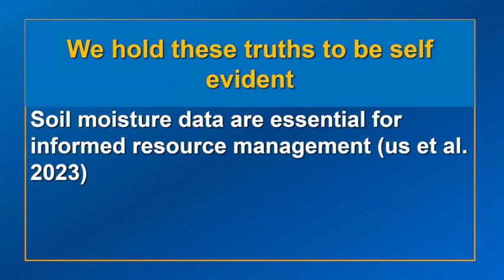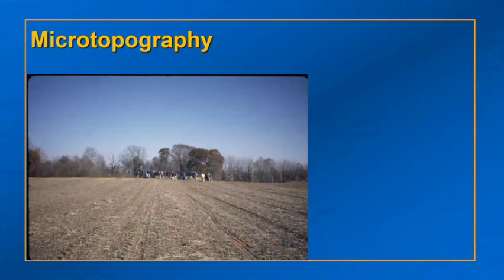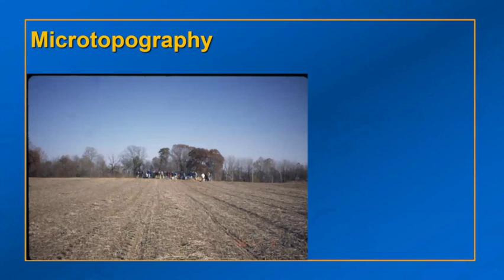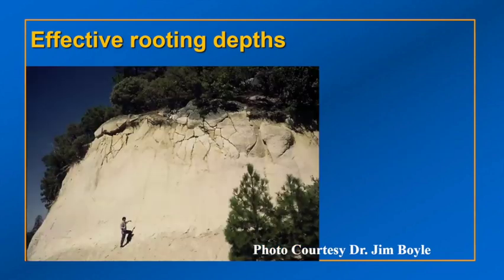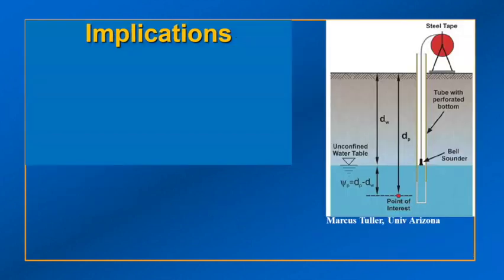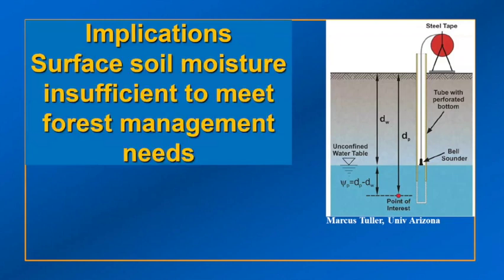Why We Need Forest Soil Moisture Monitoring: Current Knowledge/Data, Gaps, and Needs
Russel Briggs of the State University of New York, presented "Current Knowledge/Data, Gaps, and Needs"  as part of a Forest Focus Session at the 2023 National Soil Moisture Workshop.

The 2023 National Soil Moisture Workshop was held on August 14–17, 2023, hosted by the USDA Agricultural Research Service (ARS) in Beltsville, Maryland.

This workshop provided a unique opportunity for those involved in soil moisture research, monitoring, and applications to come together in an interactive format to exchange ideas and develop collaborations across their areas of interest and with the user community. This was the 14th consecutive year for the workshop, which was started by the researchers who created the Marena, Oklahoma, In Situ Sensor Testbed (MOISST). The workshop included presentations on important issues in soil moisture research and applications, as well as opportunities for dialogue, including a roundtable discussion to gain feedback on a draft white paper on Data Quality Guidance for soil moisture data collection and reporting.